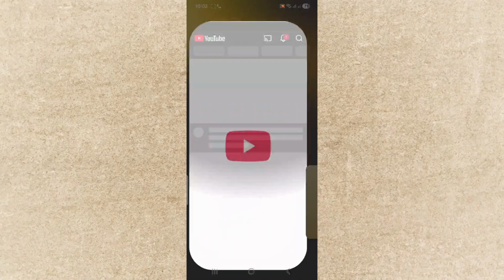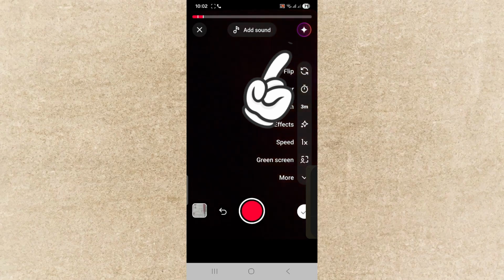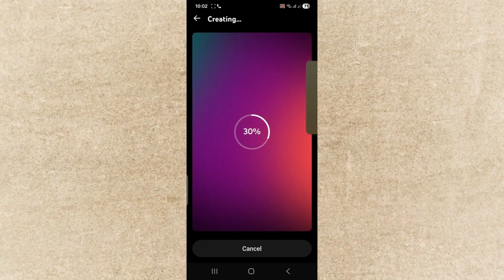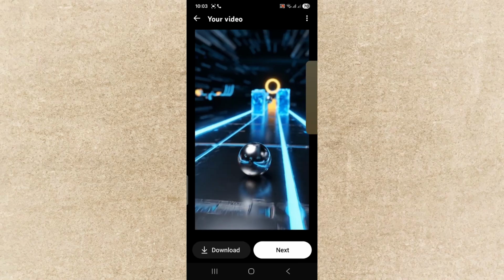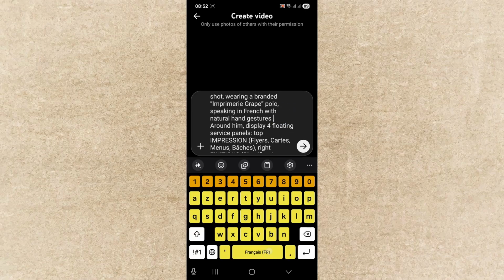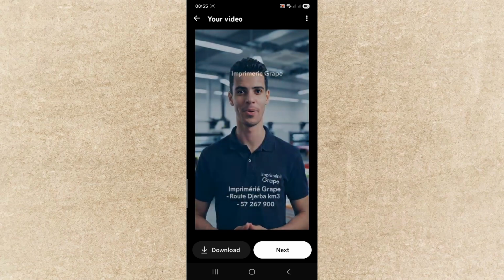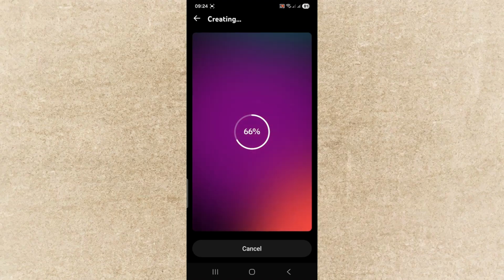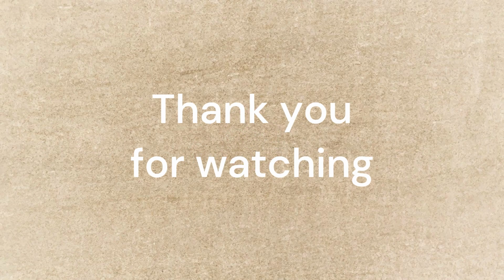Stop Paying for Runway & Pika 😱 YouTube’s NEW FREE AI Video Tool is INSANE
YouTube has introduced a brand-new AI video generation feature, and it’s changing content creation forever.

In this video, I’ll show you how to use YouTube’s new AI video generator, explore its options, and test how good the generated videos really are.

If you’re a content creator, YouTuber, or someone interested in AI tools, this new feature can help you create videos faster and easier than ever before.

🔥 In this video:

* How to access the new YouTube AI video option
* Step-by-step tutorial
* AI video generation demo
* Best use cases for creators